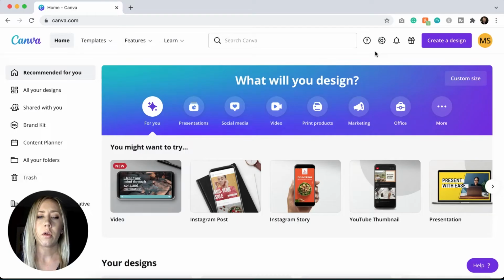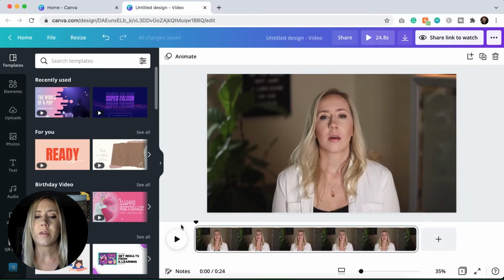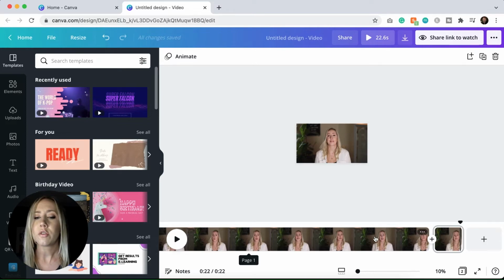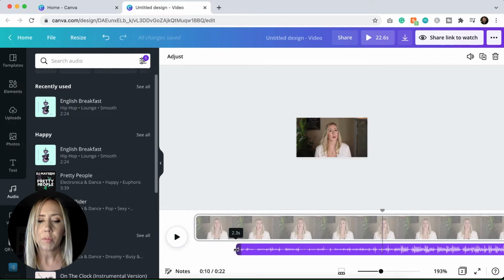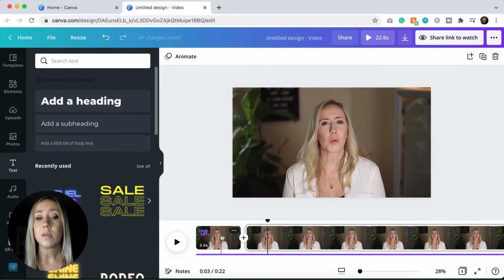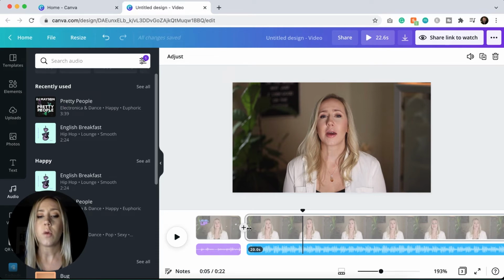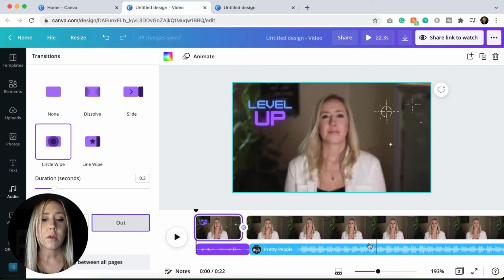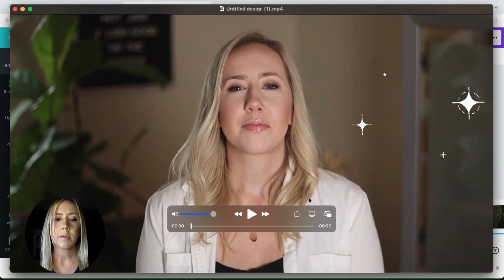Editing Videos in Canva // New Feature Tutorial 2021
Can you really edit videos in Canva? Can you edit them well? I'll give you my hot take on one of Canva's latest features which is their updated video editor. I walk you through a scenario you might have if you need to edit a video and give you tips for creating your videos in Canva.